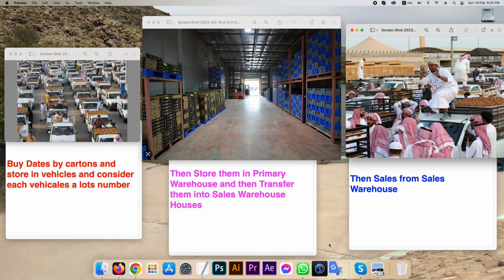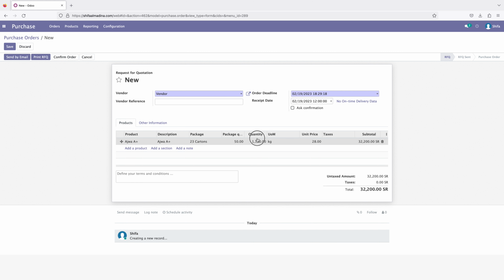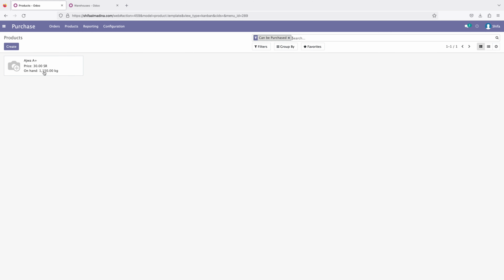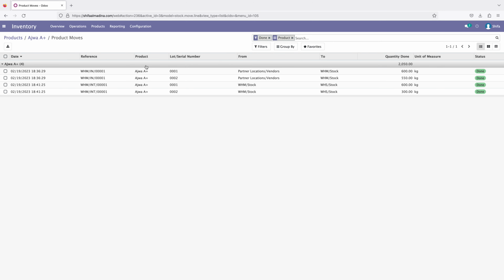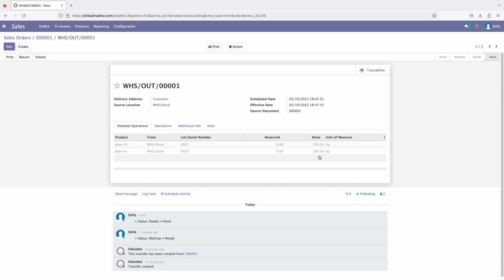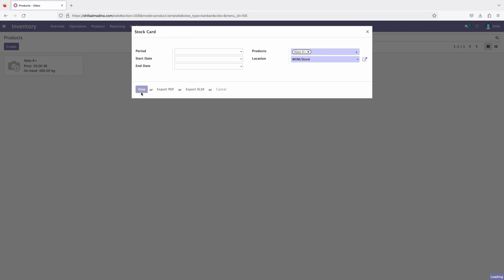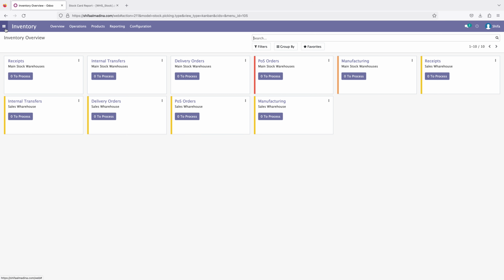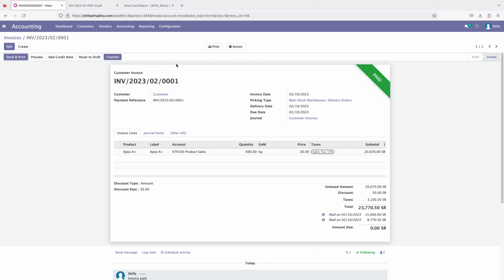How can manage Inventory , Sales, Purchases of a Dates Company?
How can manage the Inventory, Sales, and Purchases of a Dates Company?

ZATCA Phase Two E-Invoicing Solution For KSA
E-Invoicing is made mandatory for Saudi Arabia by ZATCA (Zakat, Tax and Customs Authority in Saudi Arabia).

Super Global Host is a leading solution provider for ERP and E-Invoicing for Zatca Phase 1 and 2.

Please post your queries in the comments.